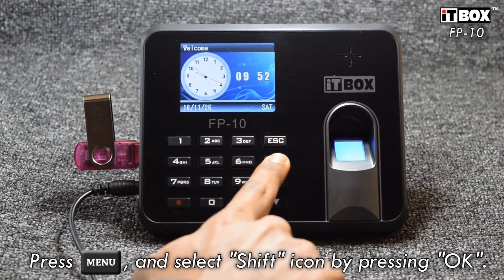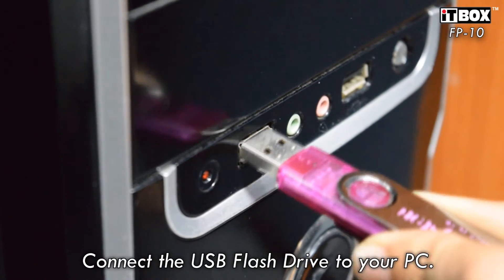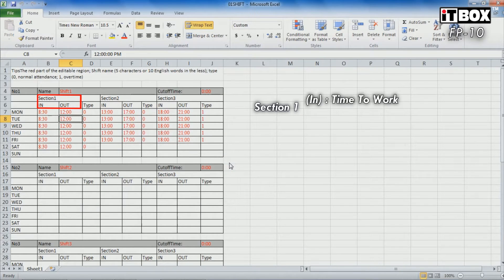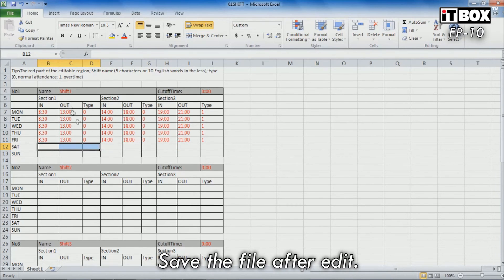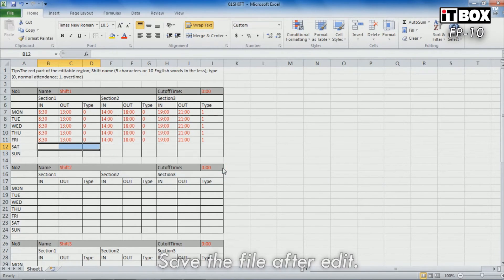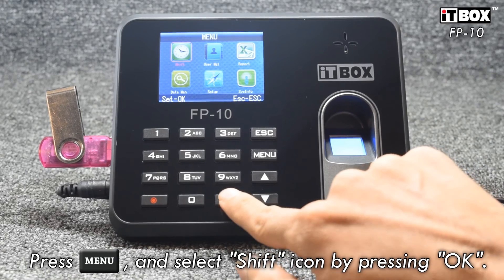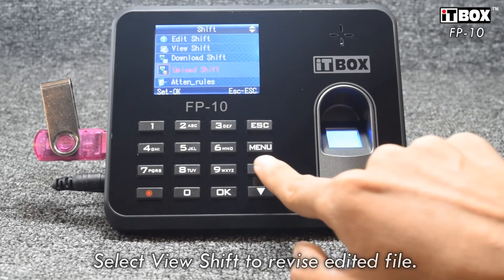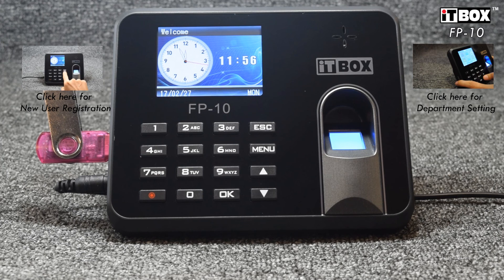How To Create New Shift On PC - iTBOX FP-10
In this video, we're going to show you how to create new shift using your PC.  (iTBOX FP-10 Fingerprint)